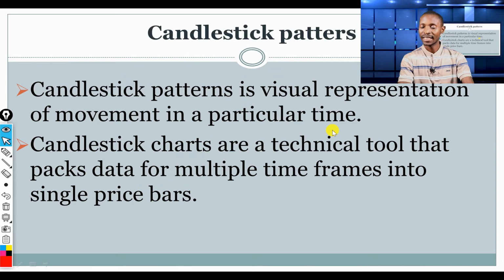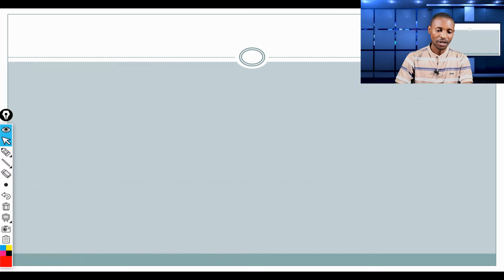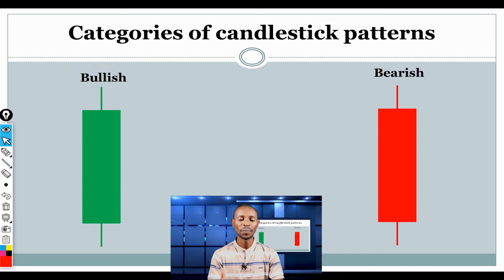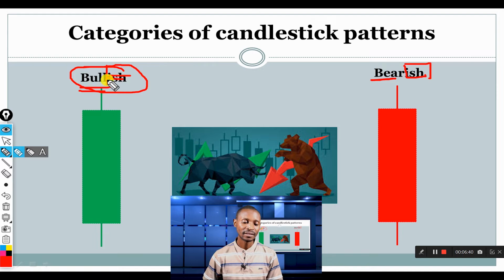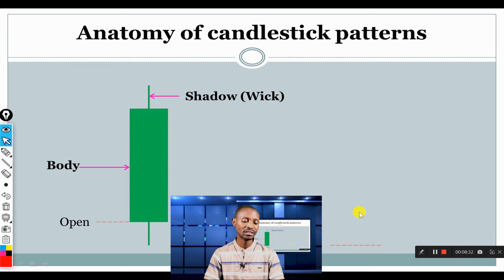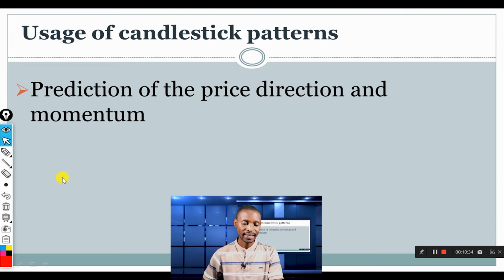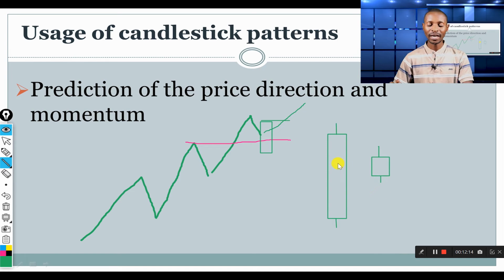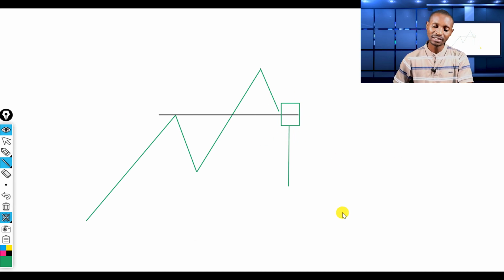Candlestick Patterns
Welcome to the UTC Fx channel, Glad to see you here! today we are going to learn more candlestick patterns

Forex Broker
IC Market